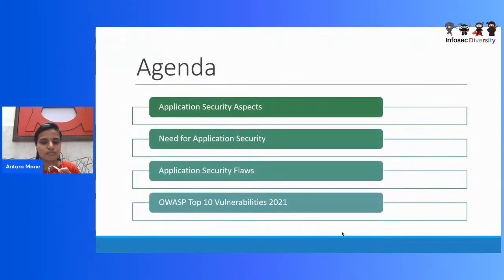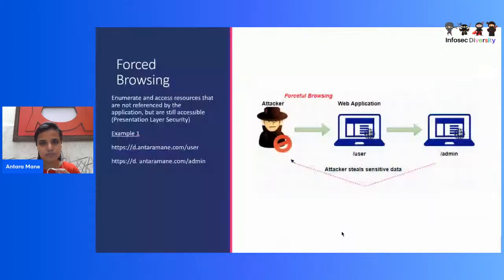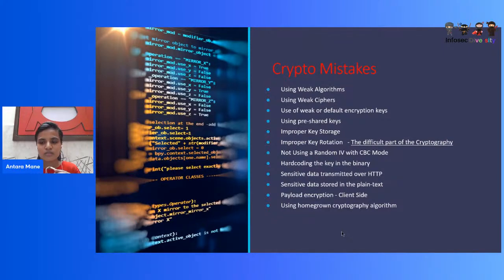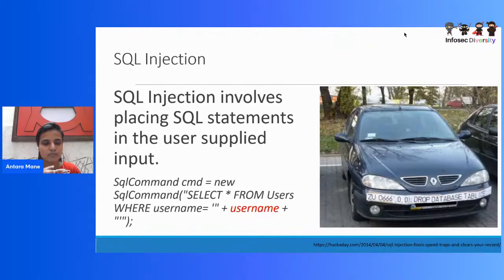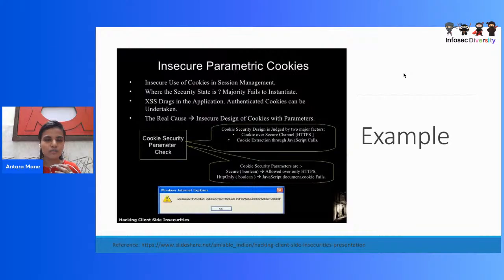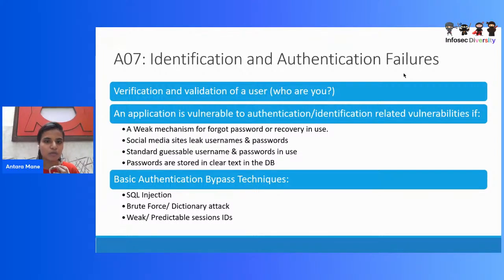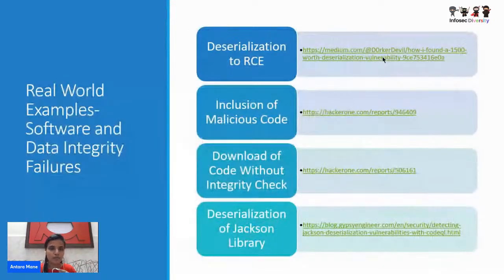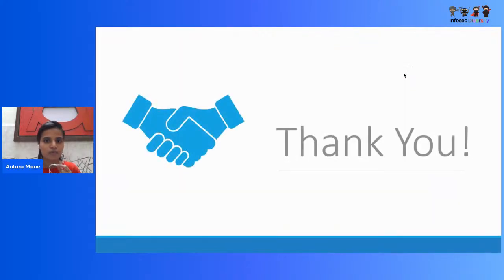Web Application Security Basics with OWASP TOP 10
Speaker : Antara Mane